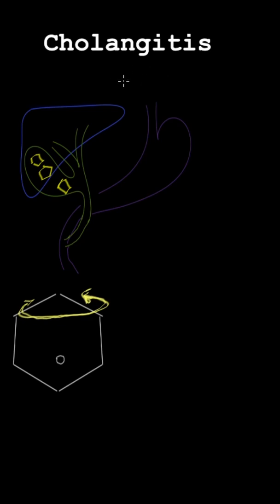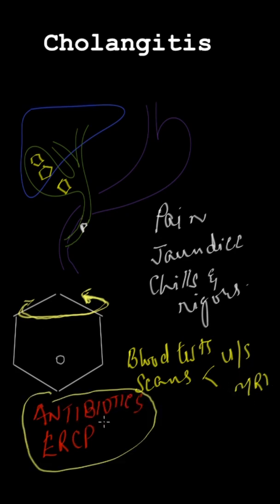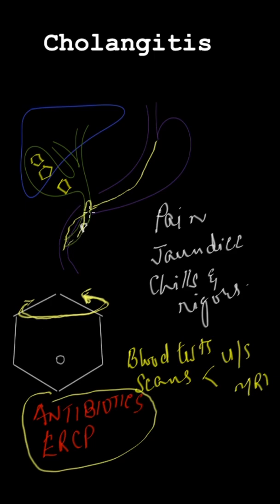Cholangitis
This video highlights symptoms caused by gallbladder stones (gallstones symptoms), specifically CHOLANGITIS, which denotes infection in bile secondary to obstruction. This is part of a series of describing different symptoms of abdominal pain. Strictly for information only.